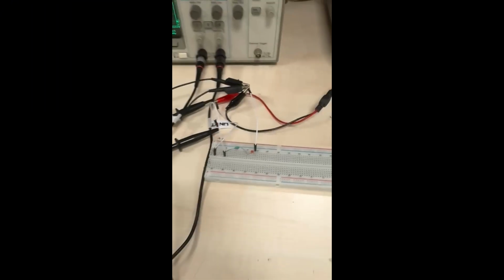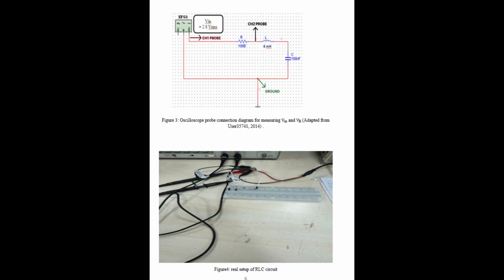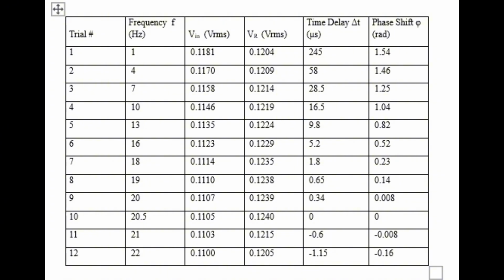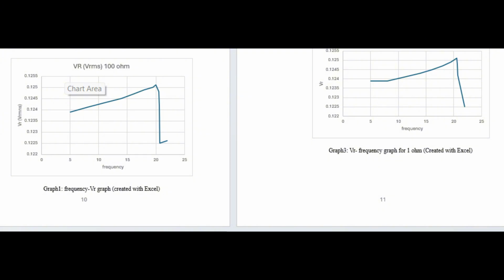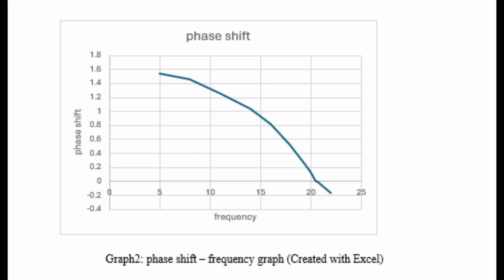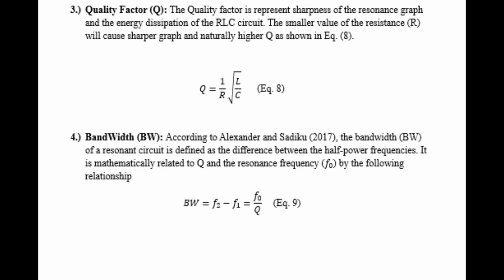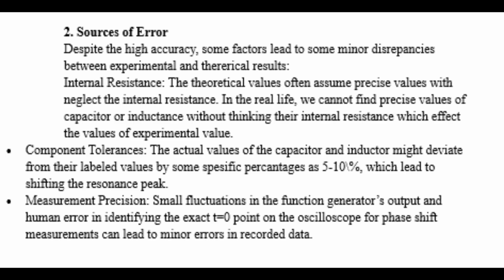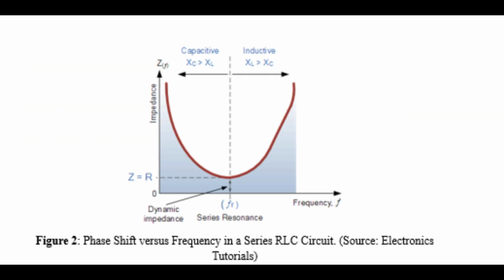PHYS102 LabProject HalilAkgul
This video presents an in-depth experimental investigation of the frequency response and resonance characteristics of a series RLC circuit. Conducted as part of the PHYS 102 laboratory course at Bilkent University, Department of Computer Science.